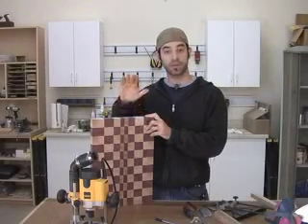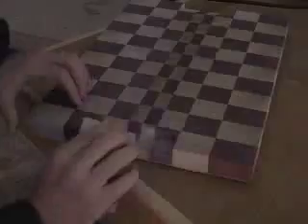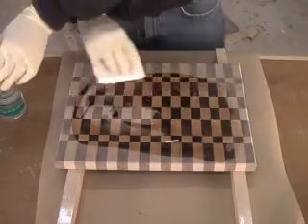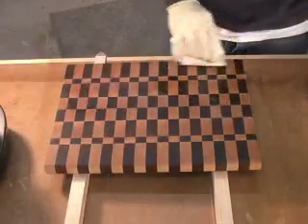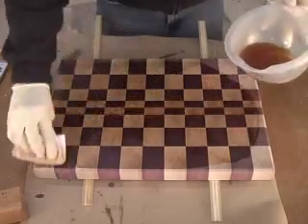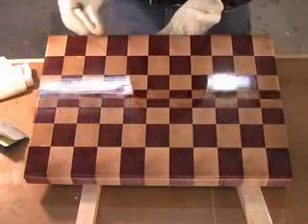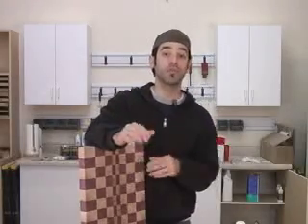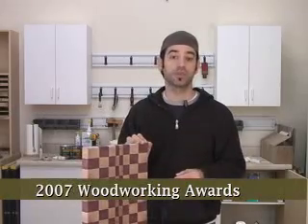7 - How to Make an End Grain Cutting Board (Part 2 of 2)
In Part 2, I show you two of the most popular ways to finish cutting boards, or any wooden kitchen item for that matter. I go over a few finishes to avoid. And I review the care and maintenance required for an end-grain cutting board.

If you are looking for wood for this project, we partnered with Bell Forrest Projects to get you everything you would need to make this cutting board.

Learn more about the benefits of our premium online learning environment called The Guild